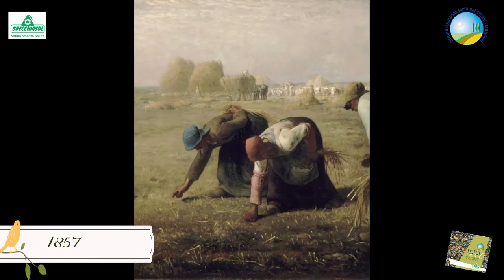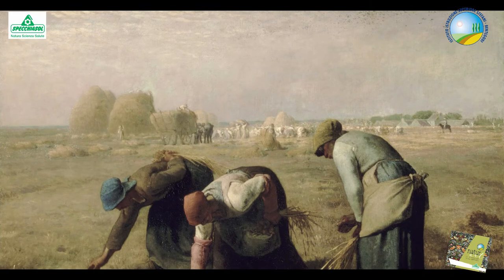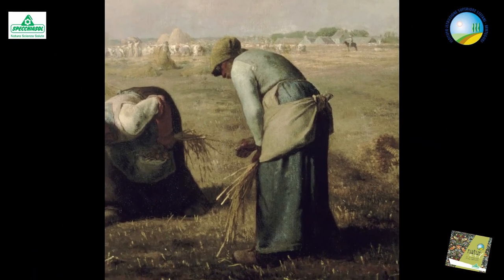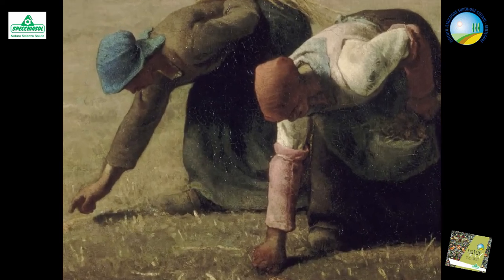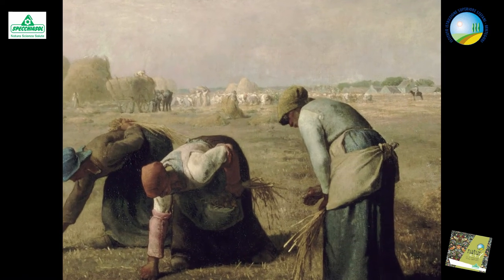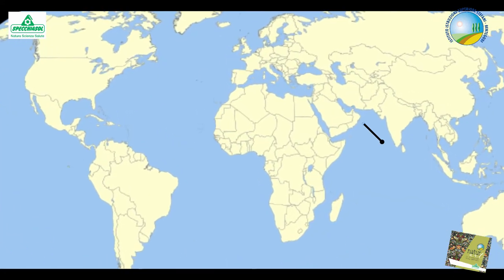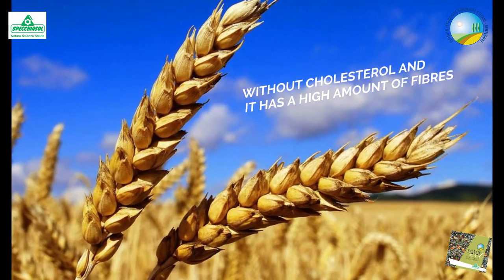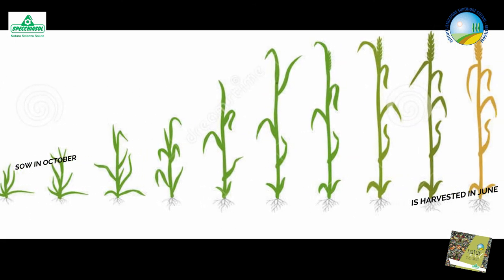NaturArt-Millet/Grano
Video in lingua inglese su "Le spigolatrici" di Millet e sul grano, realizzato dagli studenti delle classi 4A-4B-4C della sede di Isola della Scala nell'ambito del progetto NaturArt, in collaborazione con Specchiasol.